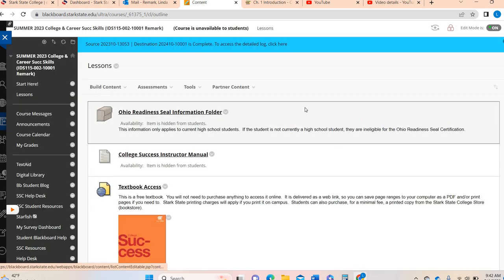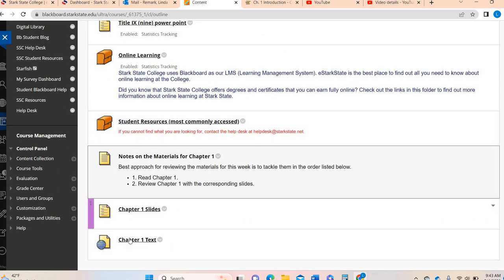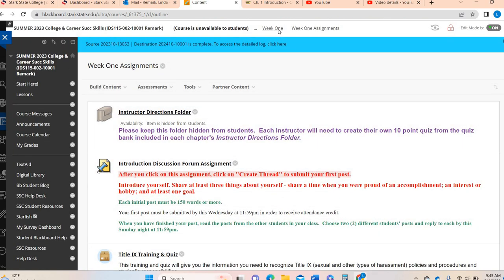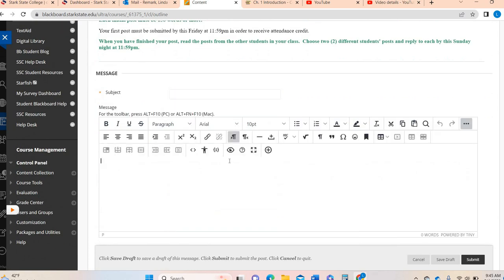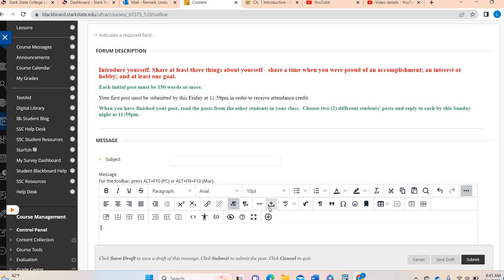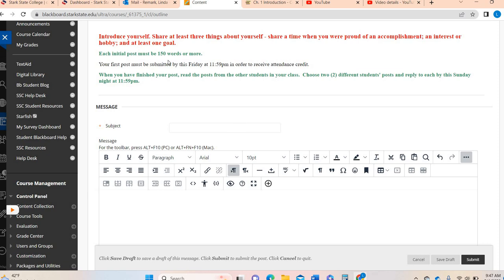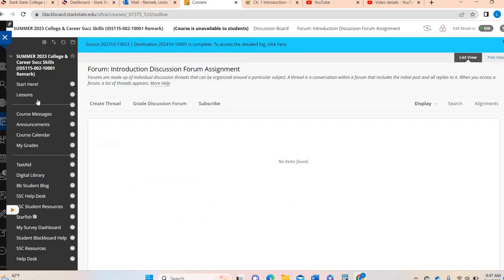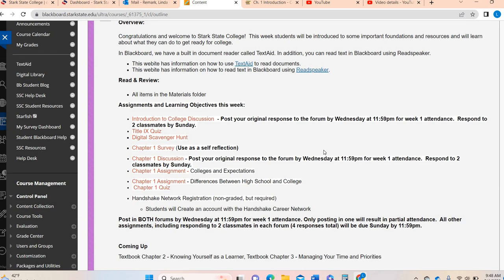IDS115 Week 1 Discussion forum assignment Video Summer 2023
Week 1 Part 1 Assignment Video: Discussion forums